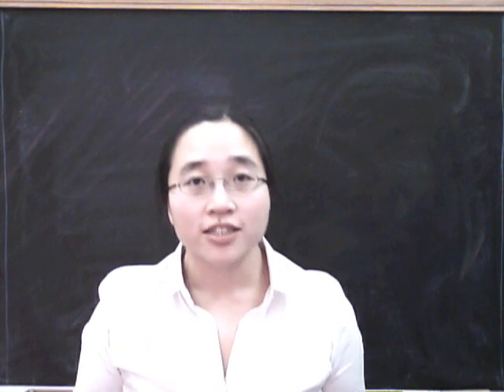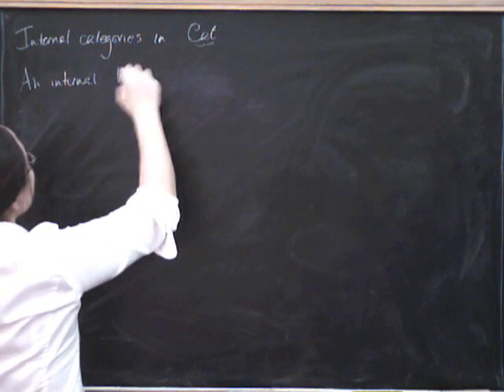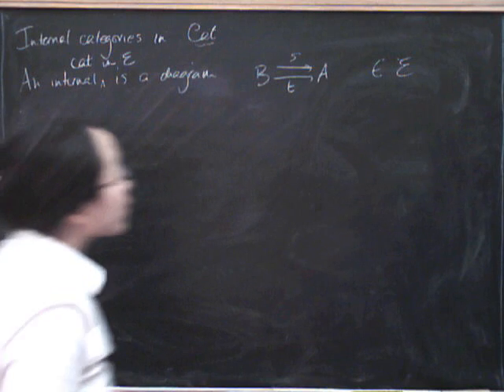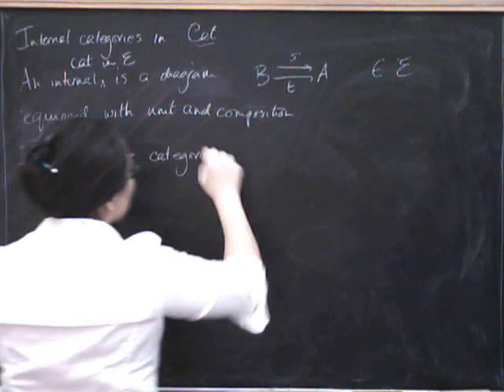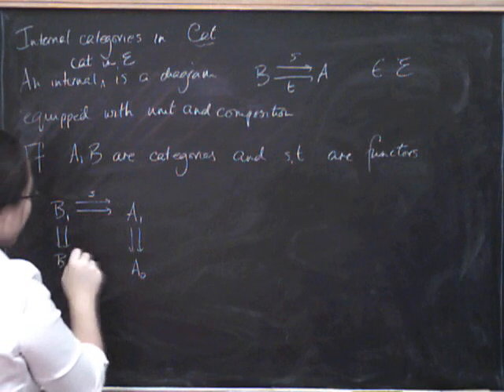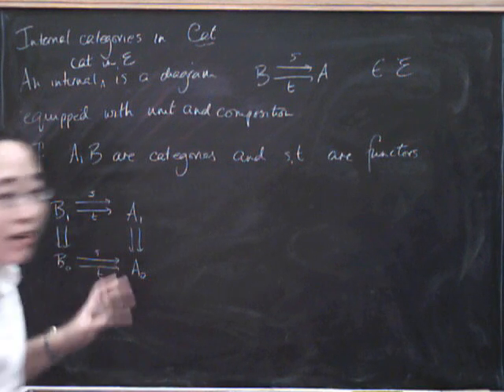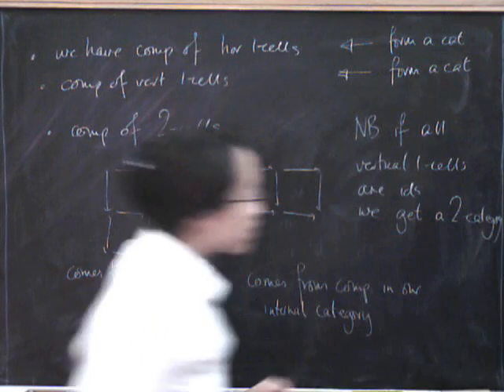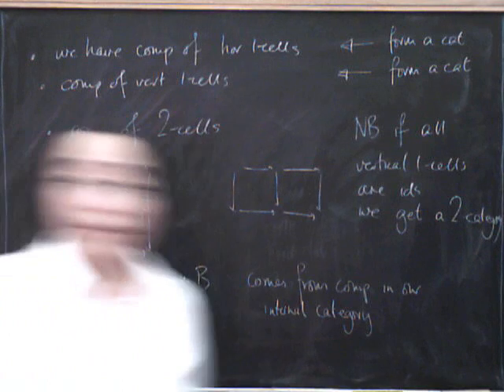Double categories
Definition of double categories as internal categories in Cat, and brief unravelling of this definition